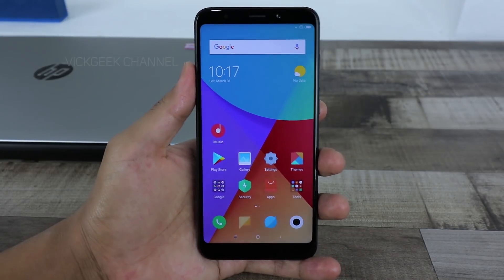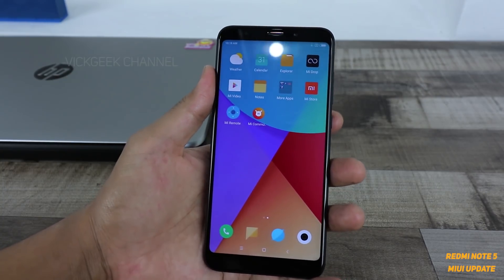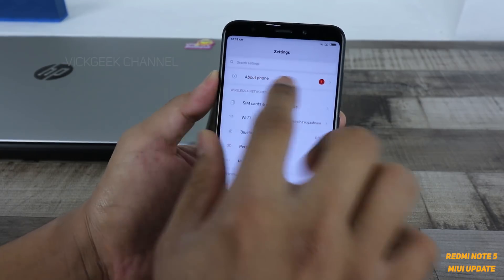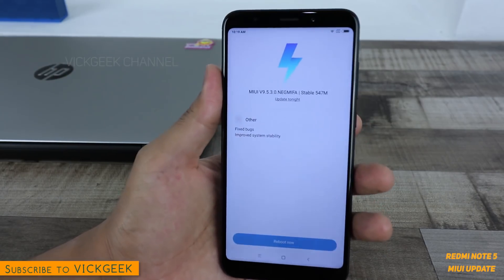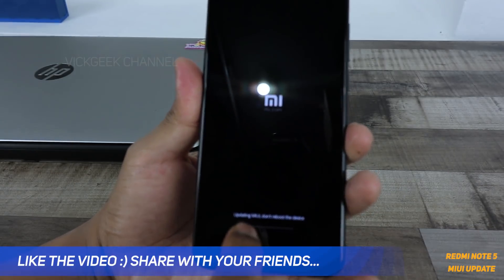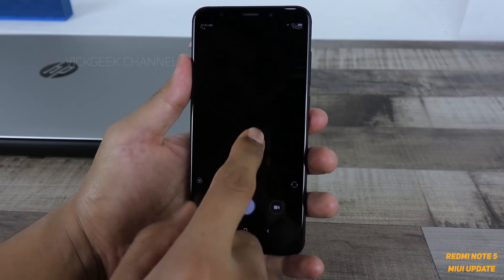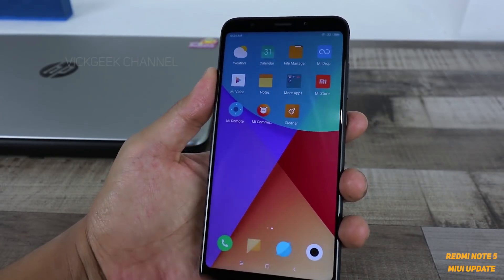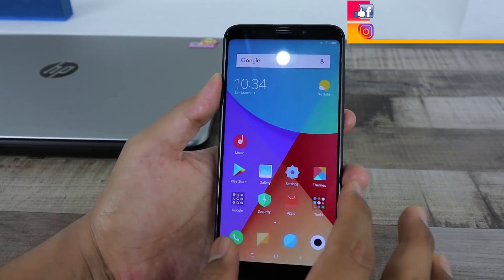Redmi Note 5 MIUI 9.5 Global Update (read description) | How to update for beginners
Recently Xiaomi Redmi Note 5 has been updated to - MIUI 9.5. Xiaomi has made some improvements in app management, battery efficiency and also overall, the device feels fast now.
In this video I have explained why you should update your device to latest software and how you can update for the beginners and people who negelect and are stuck with stock update.
MIUI 9.5 Changes after Update :
1. Fixed - system launcher not working properly
2. Quick Search Options
3. Sound Recording Option for Screen Recorder
4. Add Photos to Favourites
5. Transfer Apps with or without app data using Mi Mover.
6. Homepage has been tweaked with new icons - visual UI changes
7. Security update

This video is for beginners on how to system update and keep their device up-to-date.